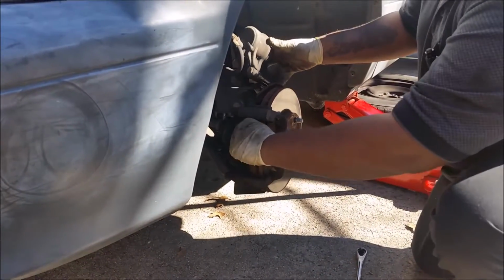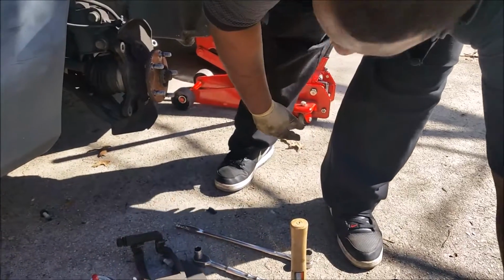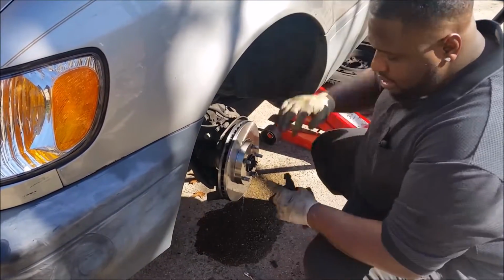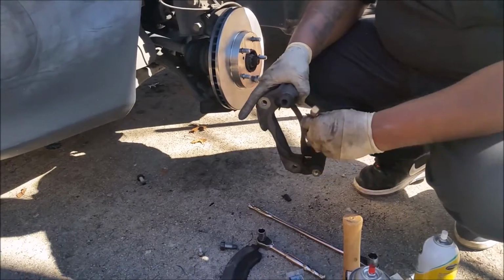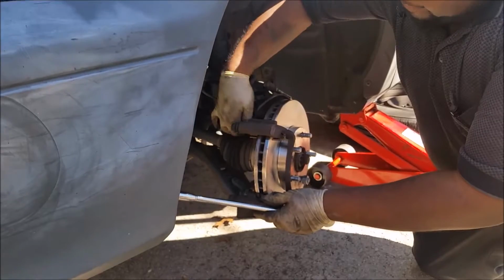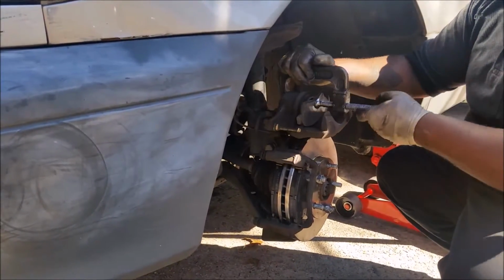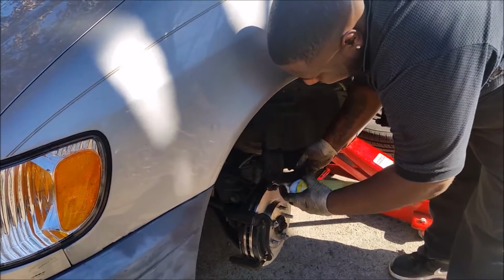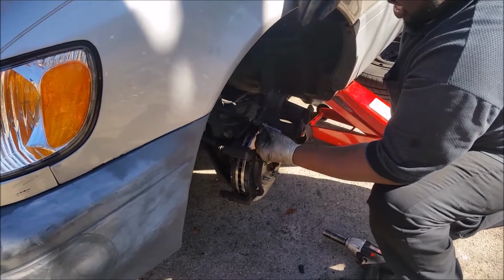How to Remove and Install Brake Pads and Rotors Toyota Sienna 1994 - 2016- Part 1 Passenger Side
A slow walk through on how I changed the front rotors on a 2001 Toyota Sienna. The video is under 15 minutes and details the process by a professional that you can do it yourself.